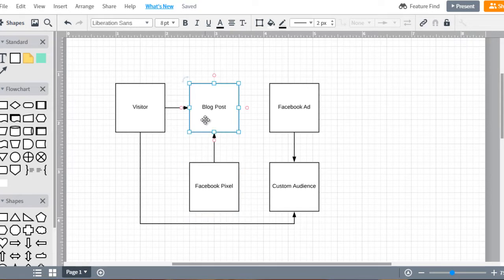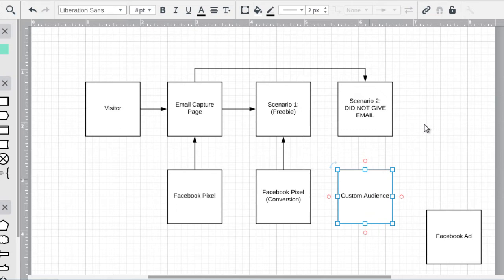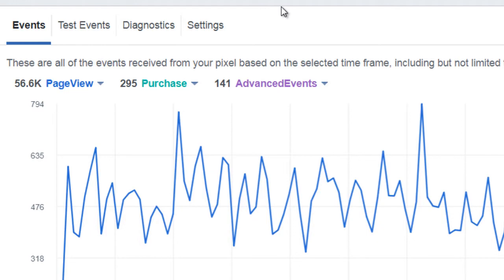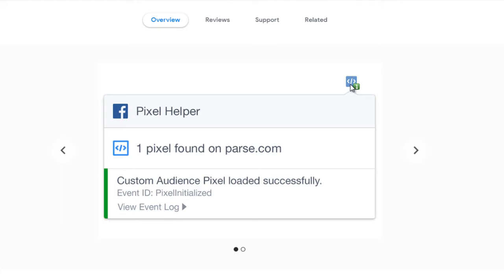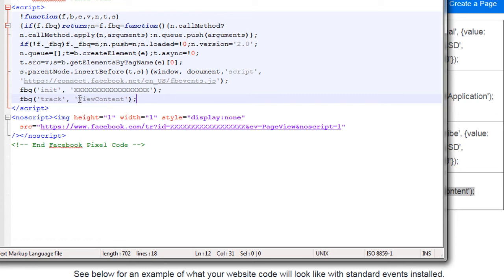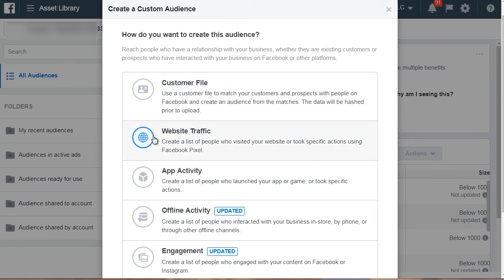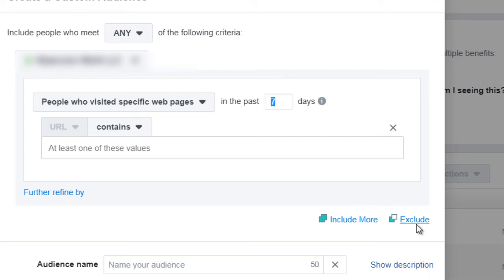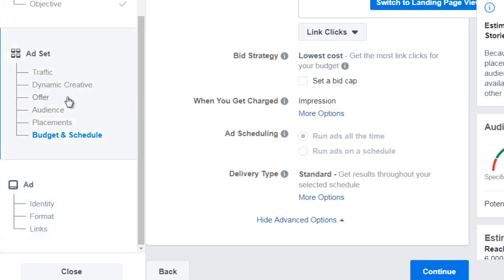Facebook Retargeting Decoded part 3,4,5,6,7,8,9 # part timework work from home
A video course designed to show that Facebook can be used to make passive MONEY  MKC Teach online, learn the tricks, and increase profits. All the unique ideas discussed in this video course “Facebook Retargeting Decoded” which is 100% FREE is. The secret revealed is to get maximum profit by working on Facebook which will be a part of your business. This simple idea used on Facebook will definitely make you a MILLIONAIRE without working for long hours. Invest your little time working with mobile and you can become RICH & live a LAVISH life!